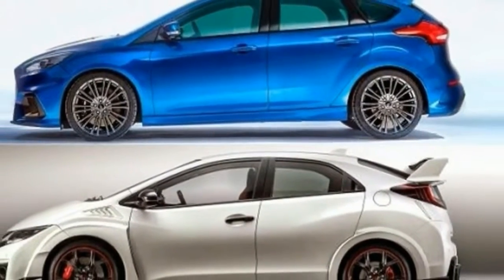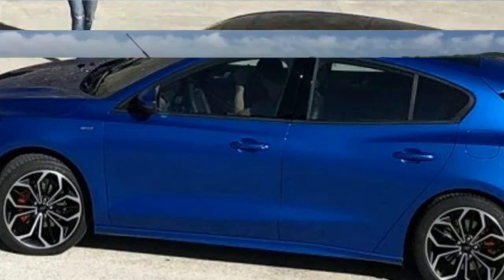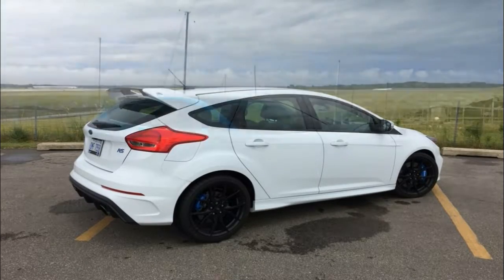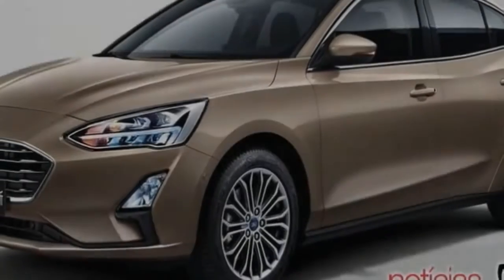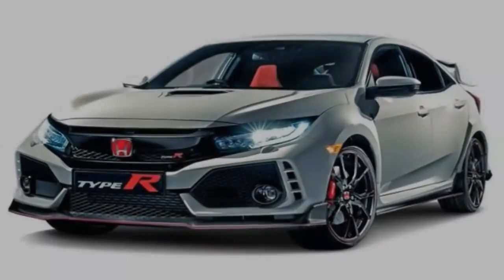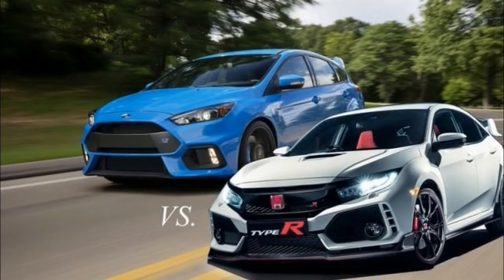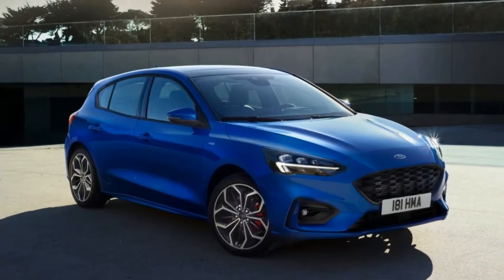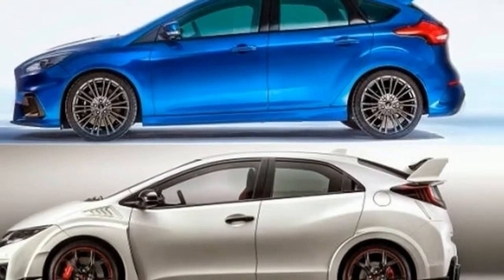HOT NEWS !!! 2019 Ford Focus Ready to fight Honda Civic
HOT NEWS !!! 2019 Ford Focus Ready to fight Honda Civic - However, much credit is owed to the Focus itself. Its standout feature, at least for us at Autocar, has been its handling – a feelsome, responsive mix of comfort and verve not bettered anywhere until the arrival of the most recent Fiesta.

Recent versions of the Focus haven’t excelled in this regard quite like the first few, but Ford’s attention has been redirected as it seeks to meet the challenge of a new breed of upmarket alternatives - such as the Volkswagen Golf, BMW 1 Series, Audi A3 and Mercedes-Benz A-Class.

██████ GET DAILY UPDATES! NOW! ██████